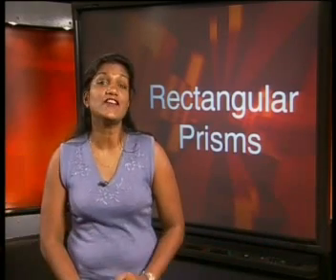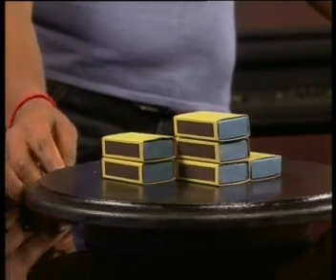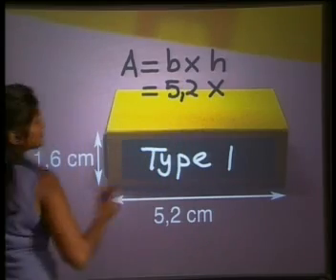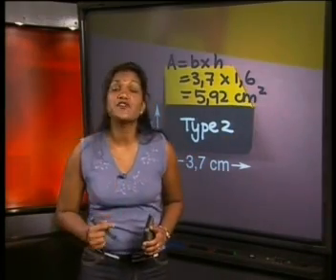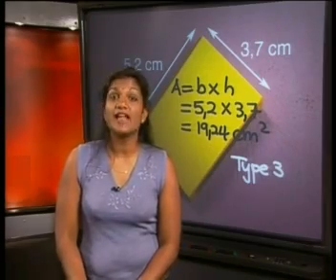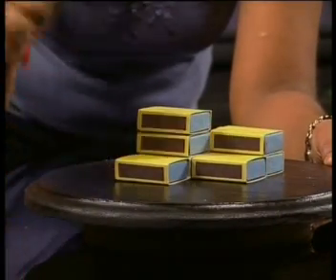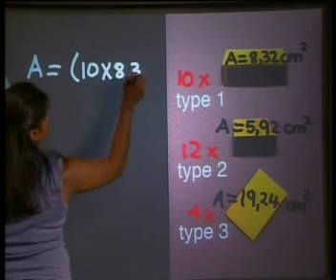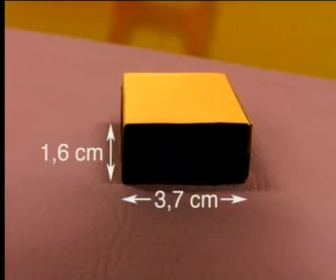Mathematics - Surface Area: Rectangular Prisms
This is the 5th lesson in the series, "Surface Area." This lesson demonstrates how to determine the surface area of a rectangular prism.